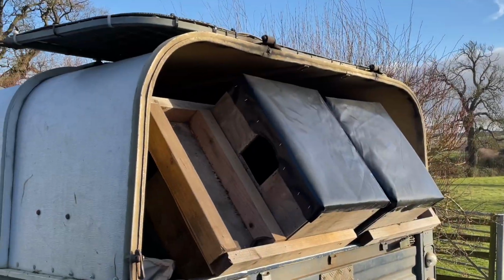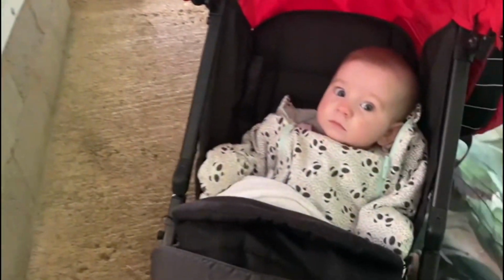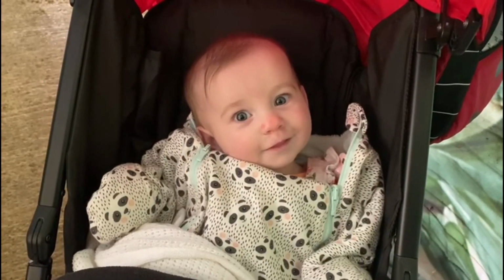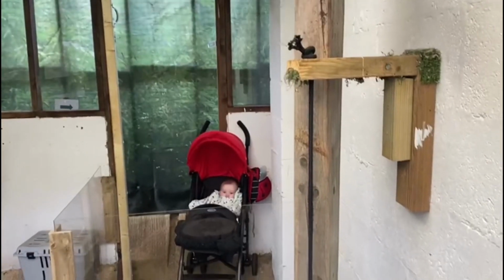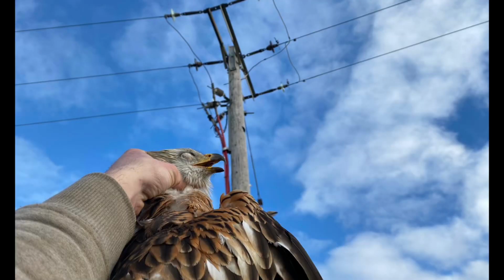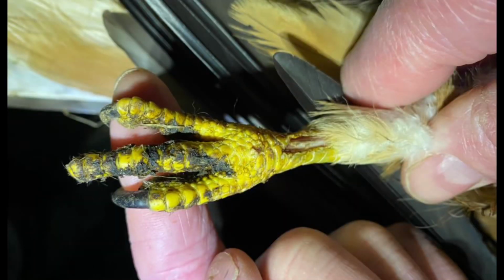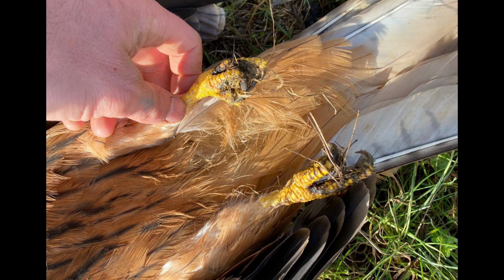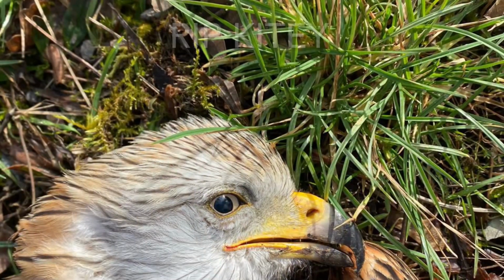VLOG: dead kites and bottle terrarium…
One extreme to the other this week, bottle garden with coming surprise, red kite killed! And all sorts!